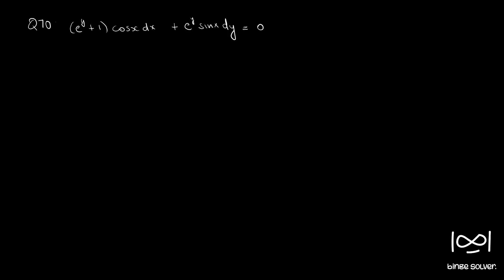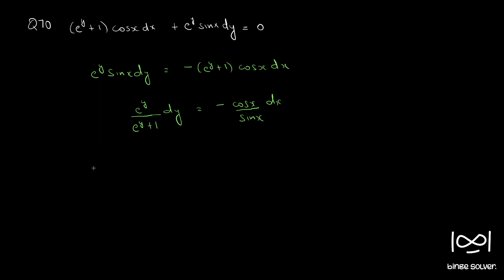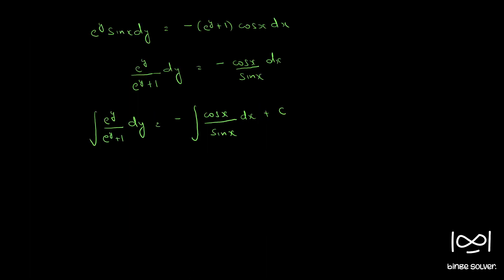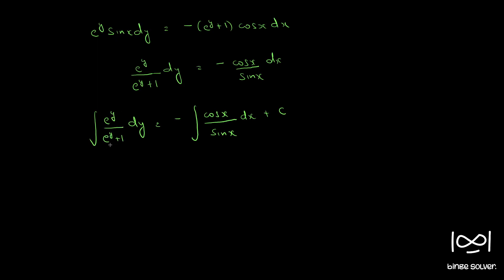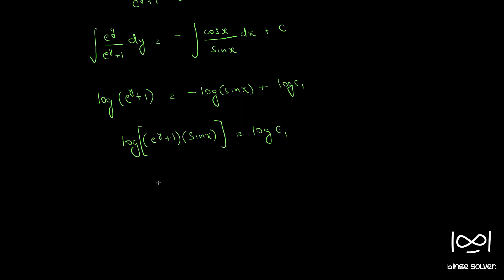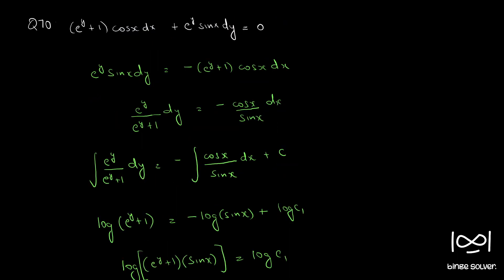Q70 (e^y+1)cosx dx = e^y sinx dy